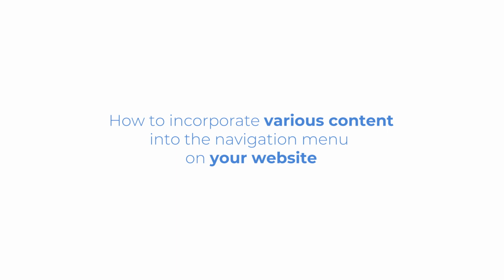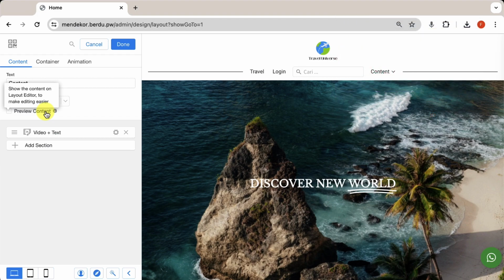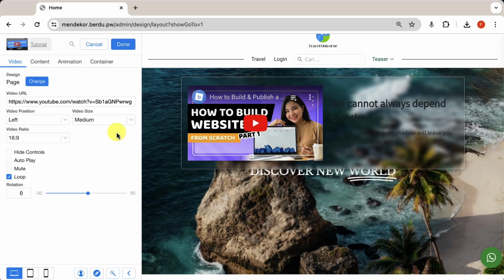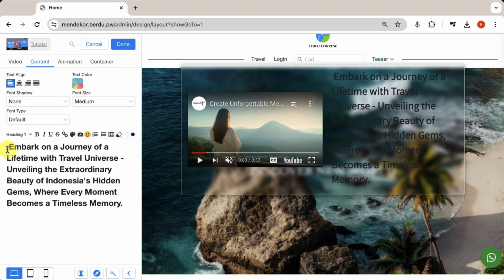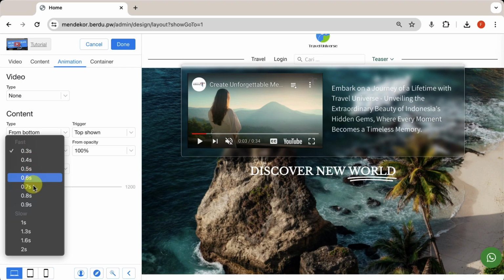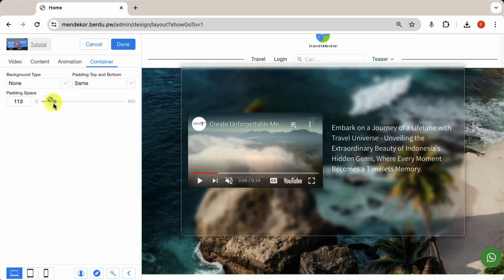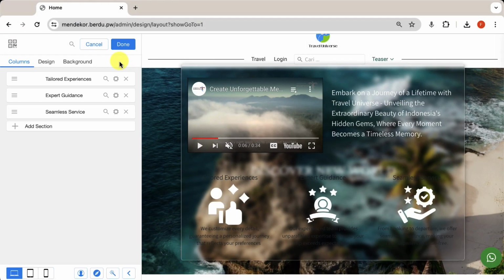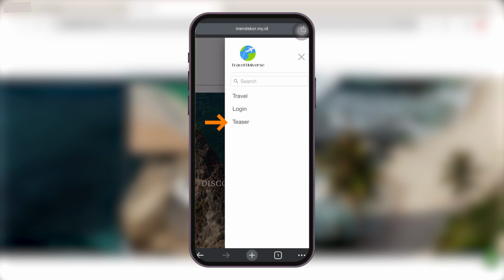Adding Various Contents (Input Field, Videos, Webforms) to Your Website Navigation Bar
This video explains how to incorporate various contents such as web forms, input fields, videos, images, etc into your website navigation bar.